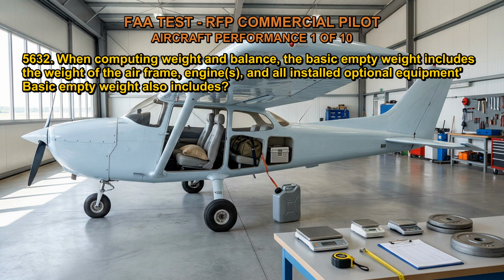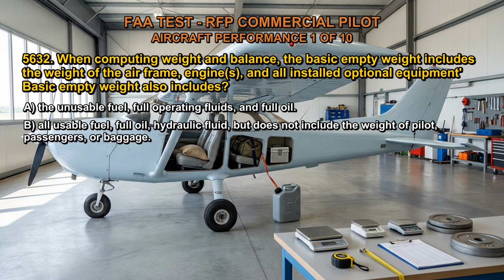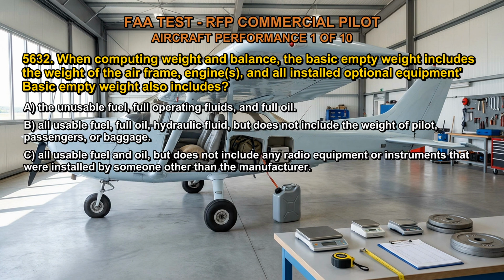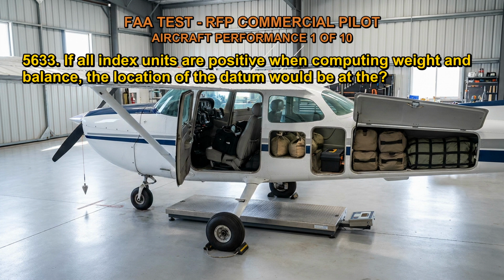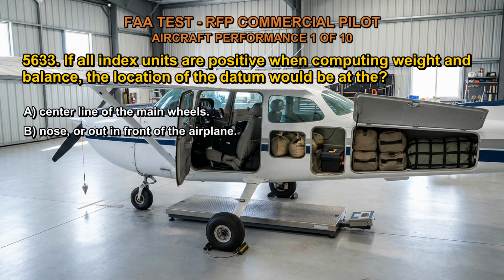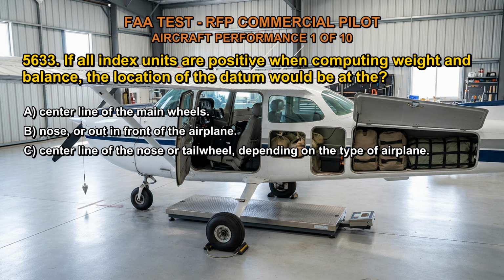FAA TEST - RFP COMMERCIAL PILOT - AIRCRAFT PERFORMANCE Q5632, Q5633, Q5634, Q5636, Q5637 (1-10)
This video covers key aircraft weight and balance concepts from Questions 5632, 5633, 5634, 5636, and 5637, focusing on basic empty weight, datum location, center of gravity (CG), moments, arms, and weight-and-balance calculations. Question 5632 explains that an aircraft’s basic empty weight includes the airframe, engine(s), installed optional equipment, unusable fuel, full operating fluids, and full engine oil, but does not include passengers, baggage, or usable fuel. Understanding what is included in basic empty weight is essential for accurate loading and performance calculations. Question 5633 discusses datum location and explains that when all index units or arms are positive, the datum is located at or ahead of the aircraft, typically near the nose of the airplane, causing all measured distances to fall aft of the reference point. Question 5634 covers the fundamental formula used to determine the center of gravity, which is calculated by dividing total moments by total weight (CG = Total Moment ÷ Total Weight). This formula is the foundation of all aircraft weight and balance computations. Questions 5636 and 5637 apply this formula to practical loading scenarios, demonstrating how pilots calculate total weight, determine total moments, and locate the aircraft’s center of gravity relative to the datum. Proper CG location is critical because it directly affects aircraft stability, controllability, stall characteristics, takeoff performance, landing behavior, and overall flight safety. A CG that falls outside approved limits can result in reduced control effectiveness, increased stall risk, or unsafe flight characteristics. Mastering weight and balance principles enables pilots to safely load aircraft, comply with operating limitations, optimize performance, and ensure safe operations throughout all phases of flight.